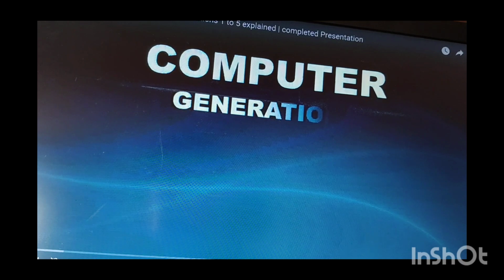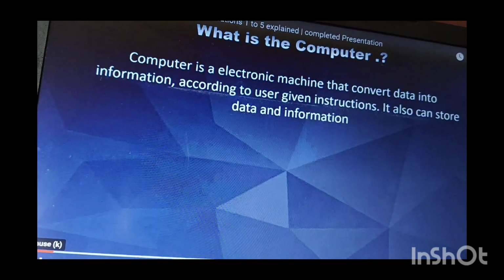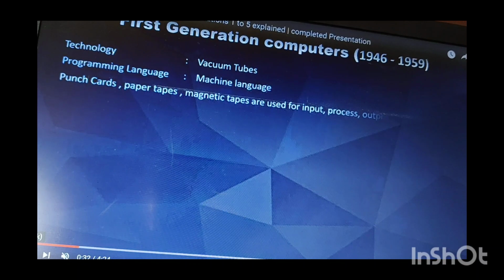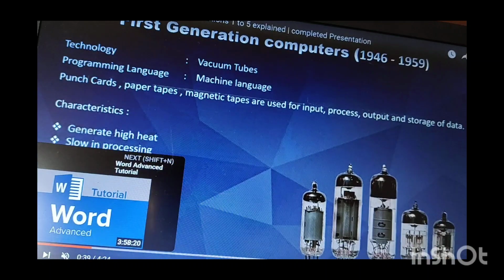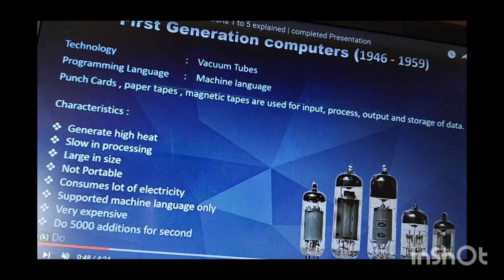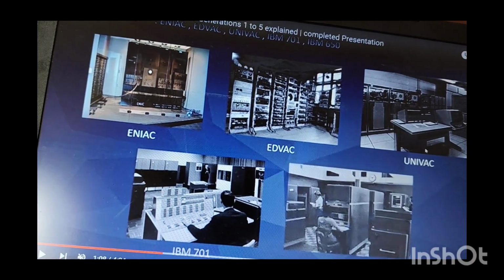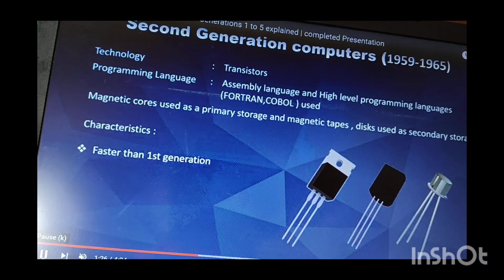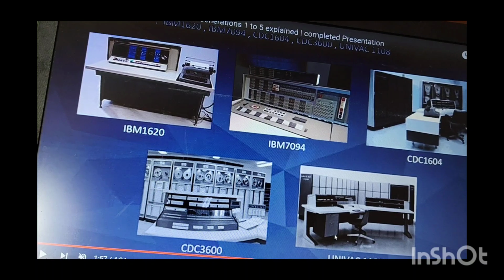computer#generation of computer#computer generation#history of computer#early computer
Generation and Invention of computer